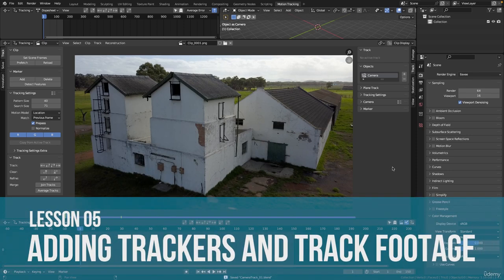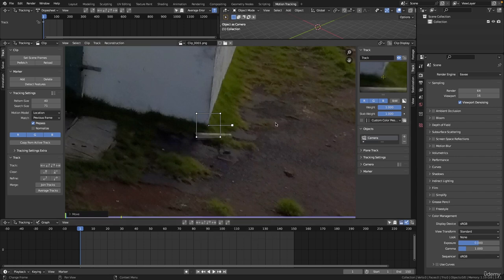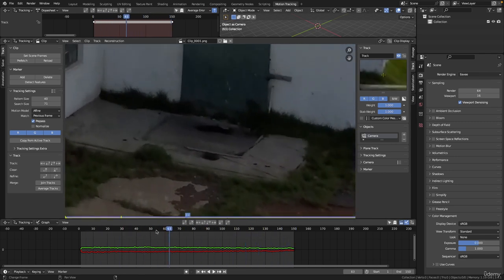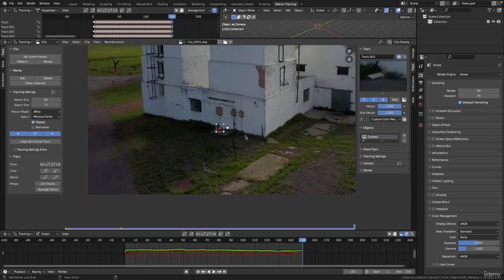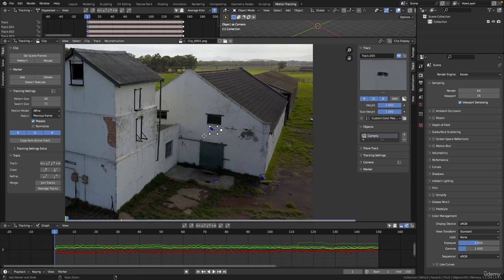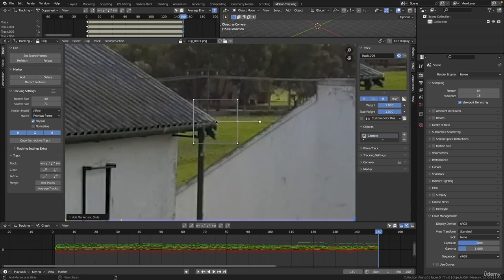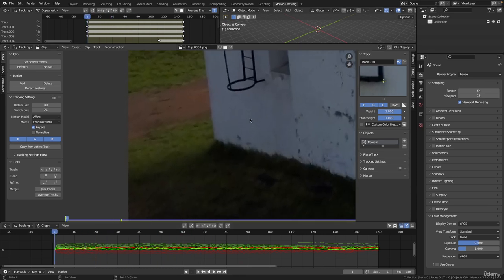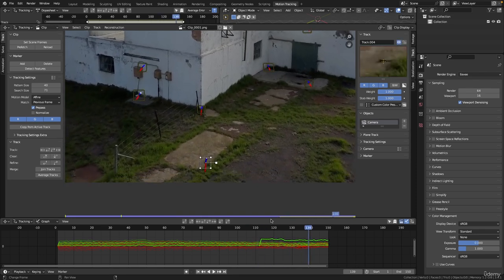5 Lesson 05 Camera Tracking Adding Trackers and Track footage